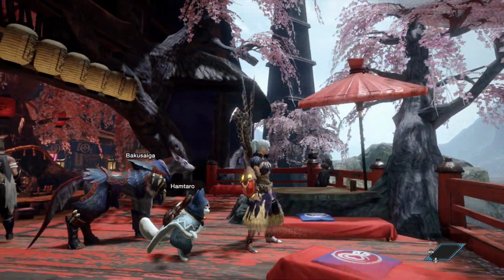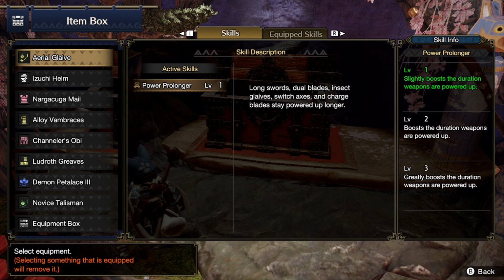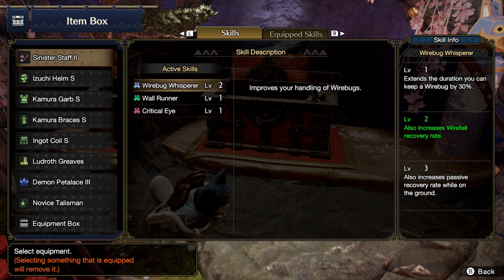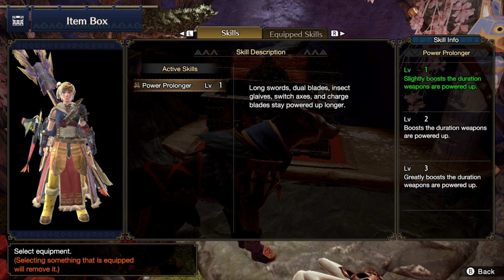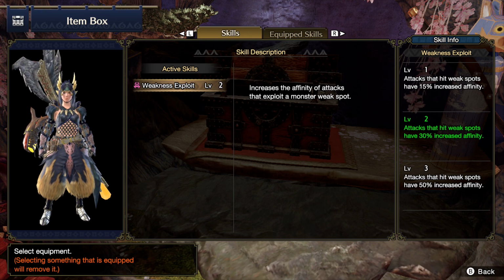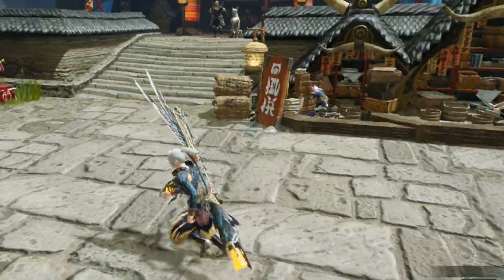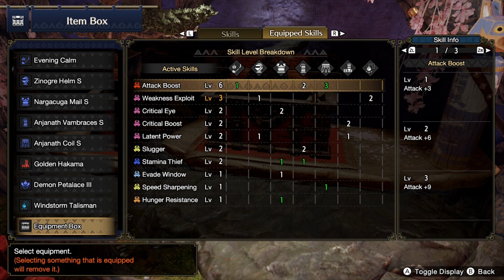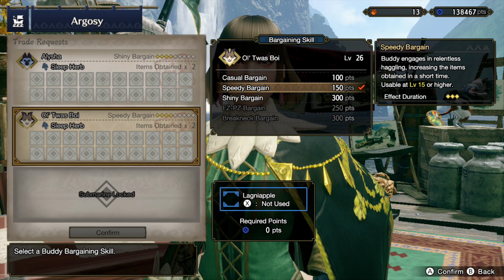100% Crit IG | LR, Mid, and End Game Raw Builds | Rise Launch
Hey Hunters! For those of you hunting with the IG - here are my Raw build progression to end game! The builds will vary depending on the charm you get but there's a way to guarantee 100% Crit from just the armour! Check it out!!

0:00 - Intro
0:46 - LR Gear
2:05 - Mid gear
4:08 - End game gear W/ WEX 2 Charm
7:53 - Alternative end game without WEX 2 Charm